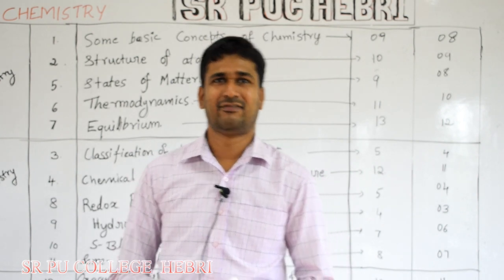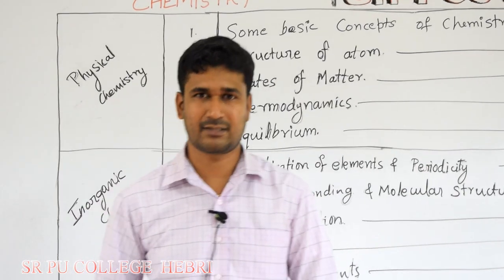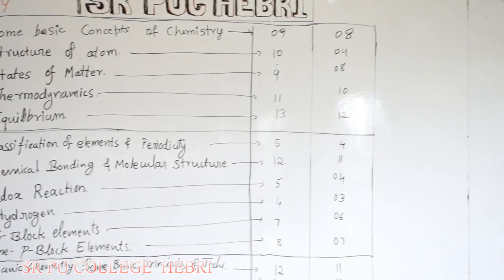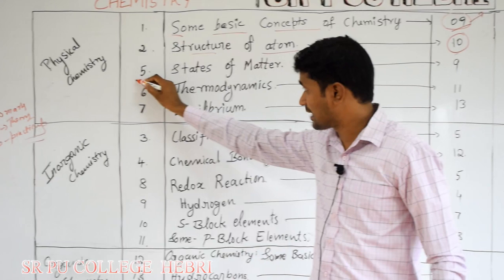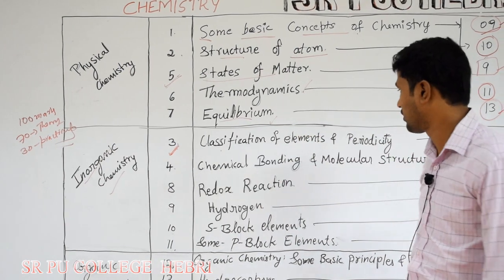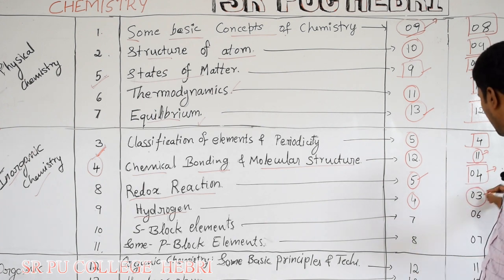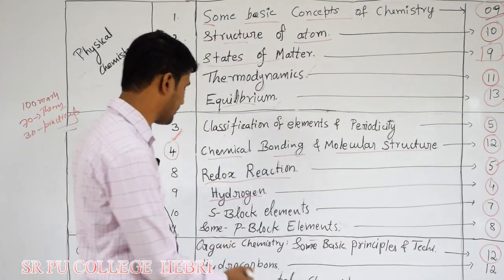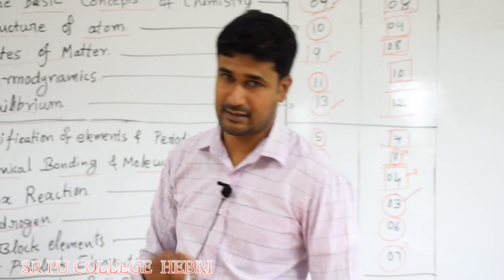I PU CHEMISTRY- Chemistry Syllabus Outline By Mr Vinayak Lecturer in Chemistry